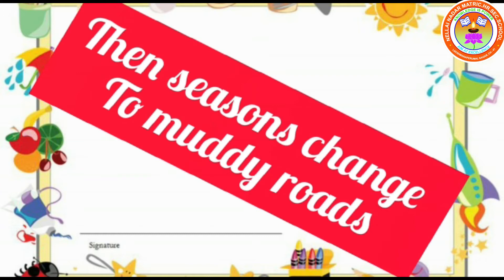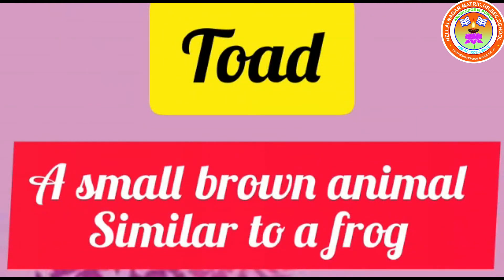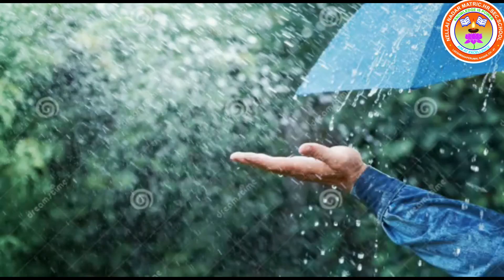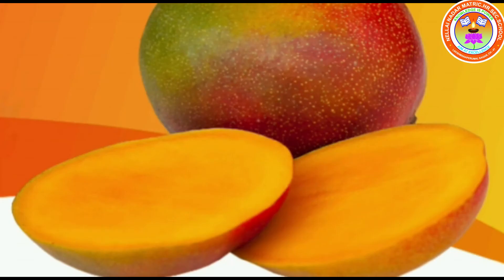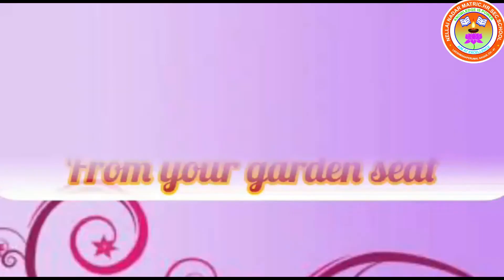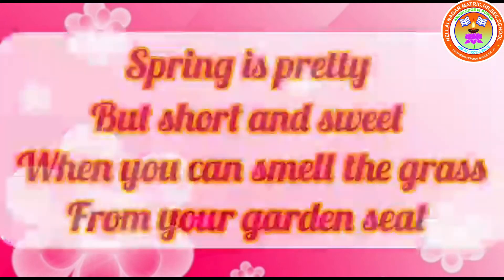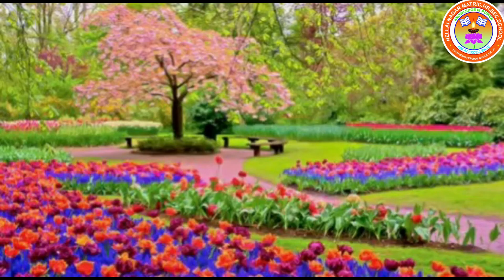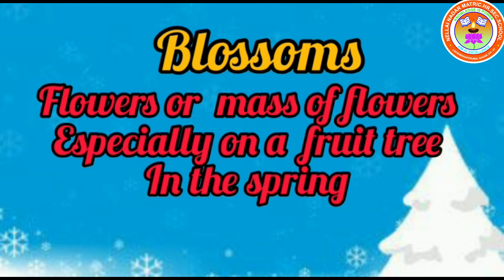Std 6 English Anuradha